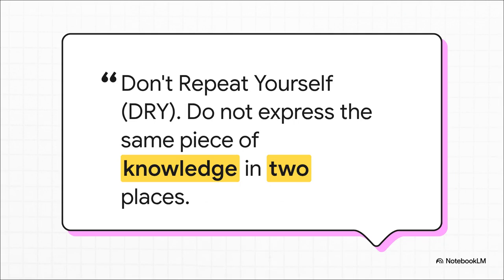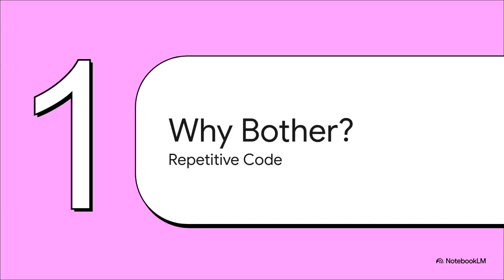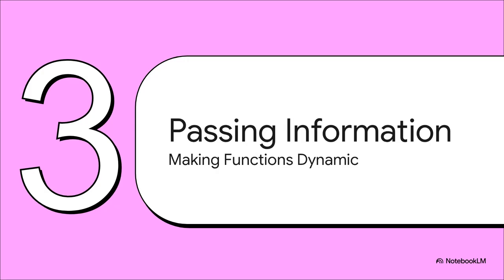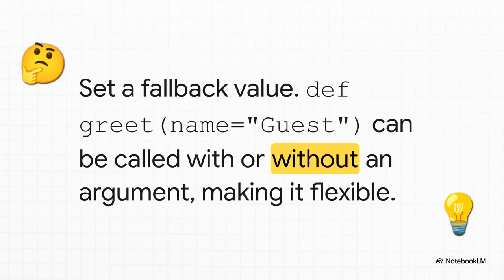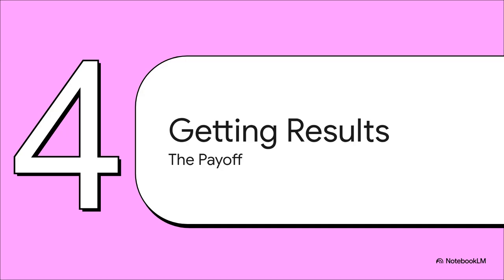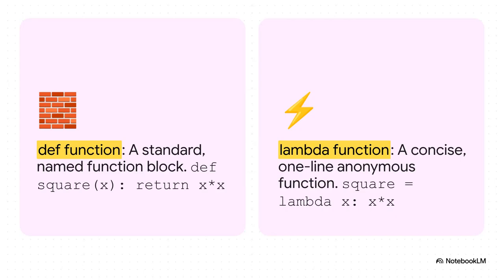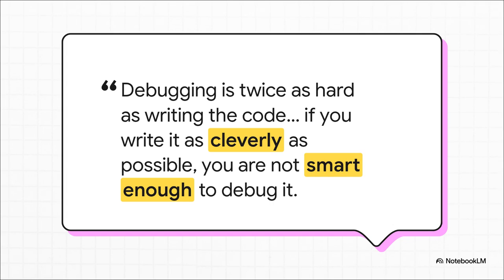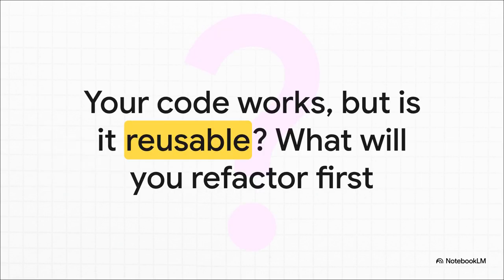004 From Mess to Mastery A Guide to Python Functions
🛠️ **From Mess to Mastery!**
🎥 Episode X: **A Guide to Python Functions**

Tired of repeating the same code over and over? 🤯
Functions are your *secret weapon* to clean, organized, and reusable Python code!

In this episode, you’ll discover:
✅ What Python functions are
✅ Return values and when to use them
✅ Why functions make your code easier to manage and debug

By the end, you’ll go from messy, repetitive code… to **modular, professional-grade scripts**.

📌 **Beginner-friendly, no prior coding experience required!**

🎓 Part of the complete *Python for Beginners* series
📥 Download notes & practice exercises: \[Your Link]

💬 Want us to explain Lambda functions or built-in functions in a future episode?

👍 Like if you’re leveling up your coding